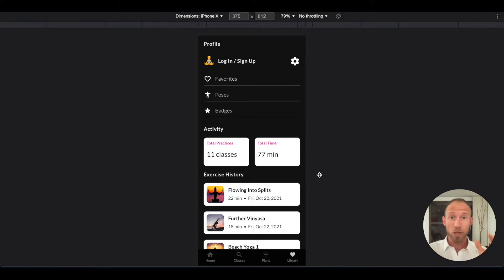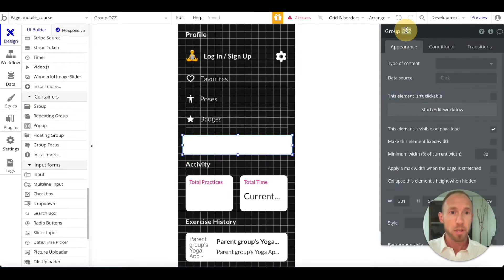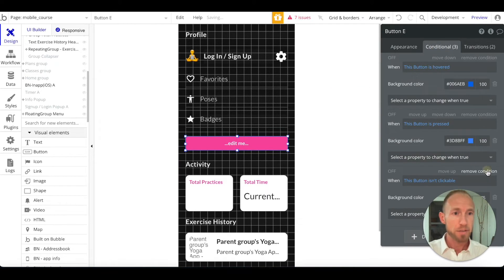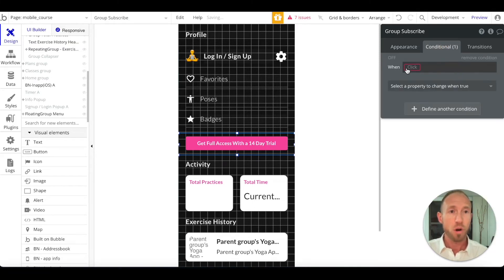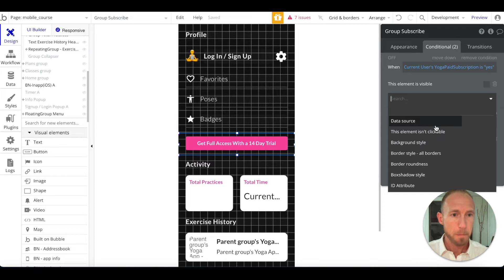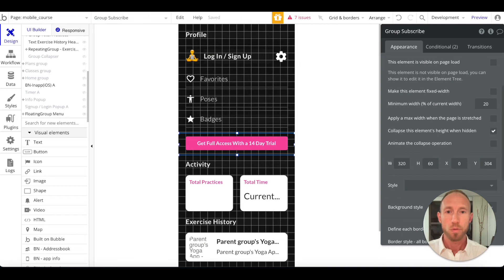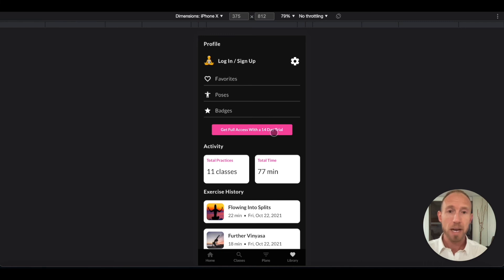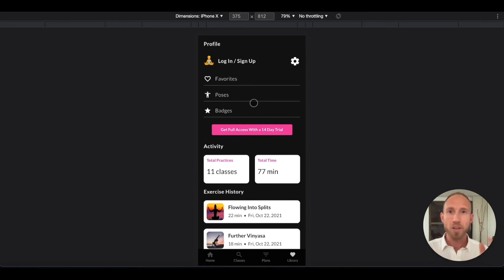How to Setup Conditionals in Bubble - Tutorial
Learn where the conditionals tab is and how to make a simple conditional in this tutorial.